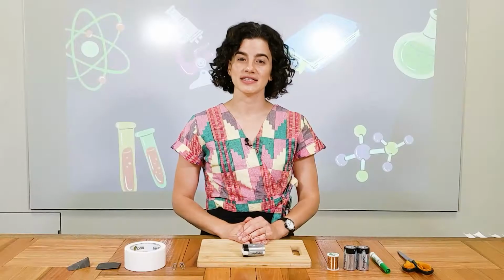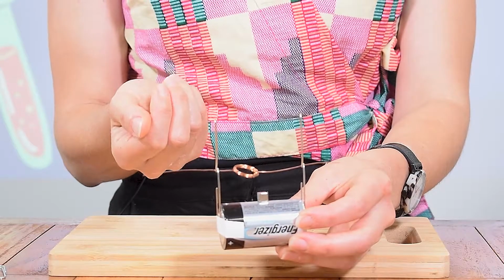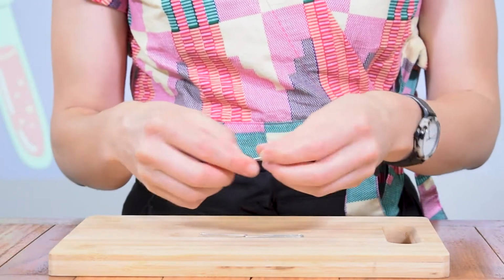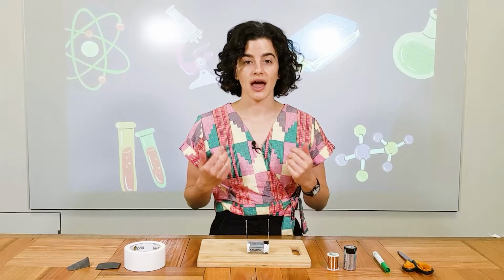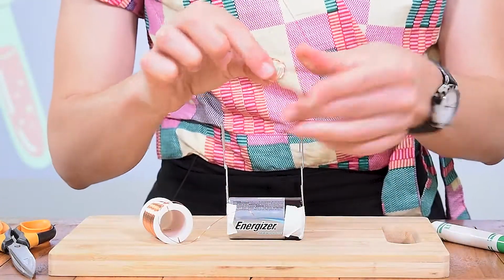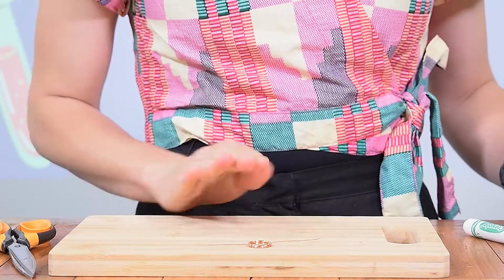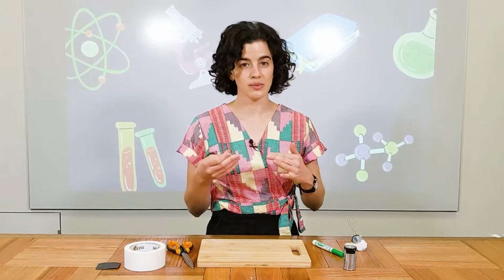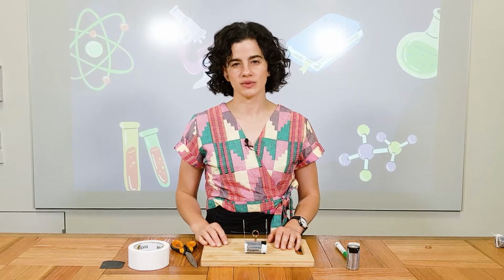Whizz Kids Online: Episode 16 - Electric Motor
Join Sophie from Wyndham City Libraries for Whizz Kids Online!

In this episode, we learn how to make an electric motor.